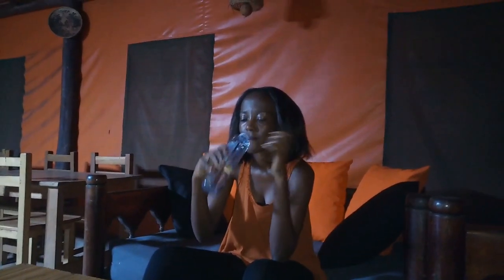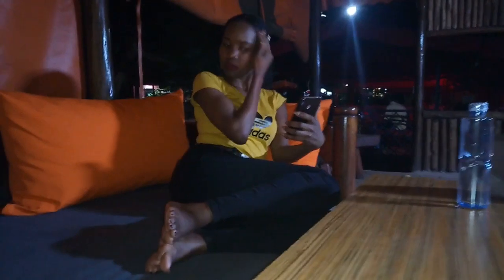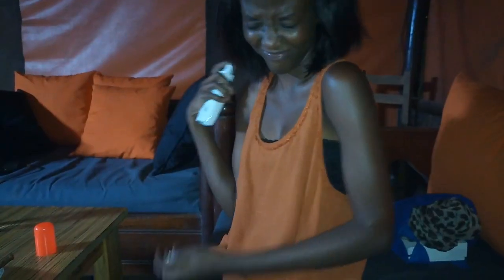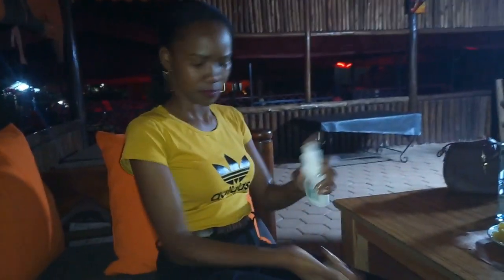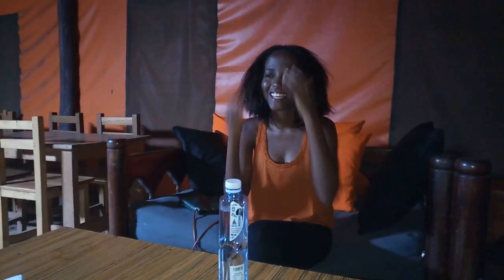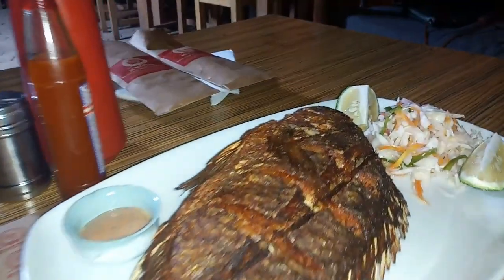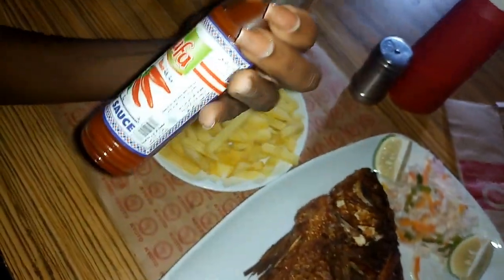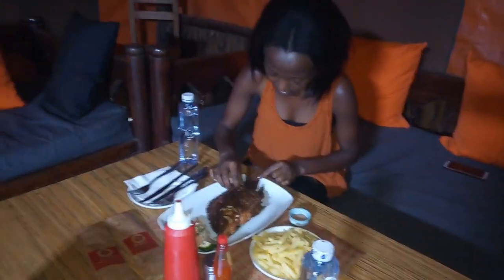EATING At The BEST REVIEWED RESTAURANT In my CITY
Hello B and T Squad! Hope y'all doing well.

We ate at the BEST reviewed restaurant in my CITY!  KYOTO restaurant is located at Centenary Park  one kilometer east from the City Center just next to jinja road round about neighbouring  Hotel africana. We had big tilapia fish and for sure we're not disappointed!

Please become our patreon by donating a $1 on our patreon account the money will help us visit so many places and also facilitate all the videos we share with you.

We love you so much!

Follow Tinah on Instagram: @christineaguti

Follow Betty on Instagram: @byachwo

Song: Takayama - Niwel (Eneko Artola Remix)